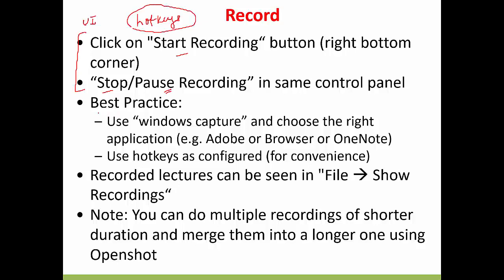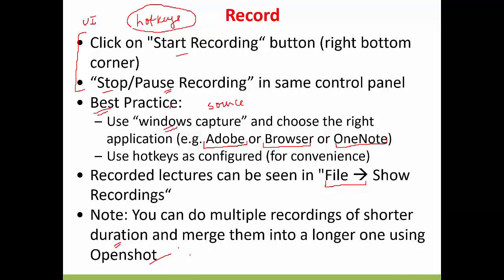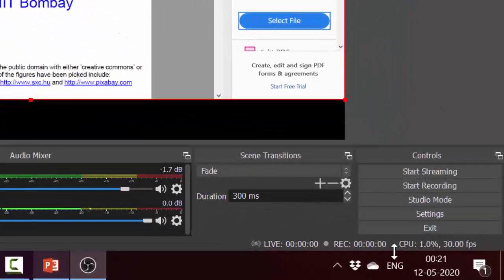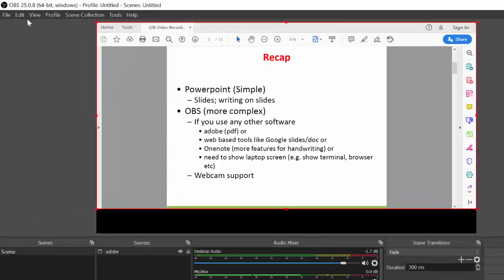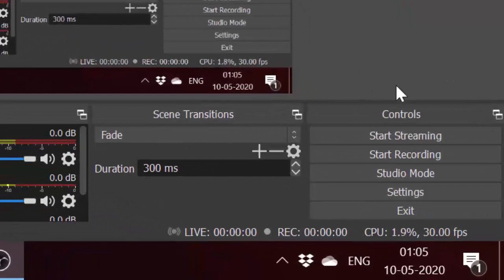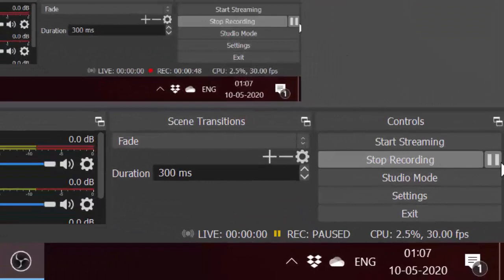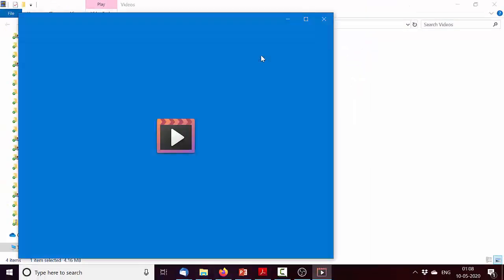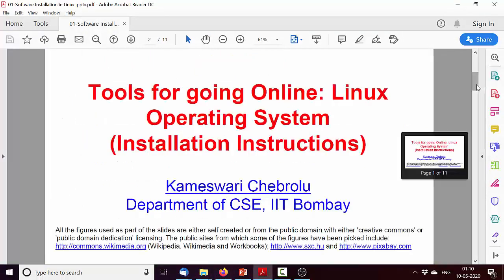OBS Recording: Windows/Linux/Mac